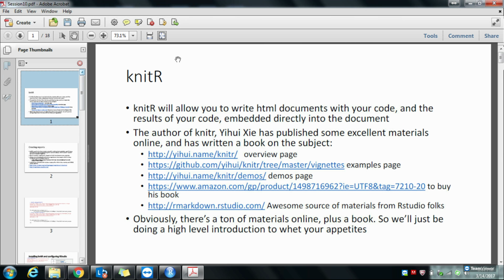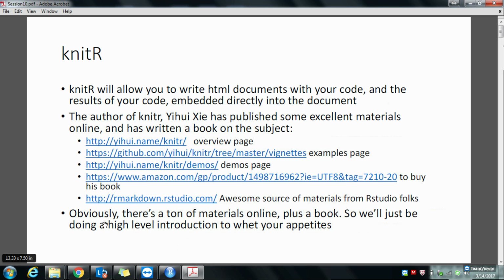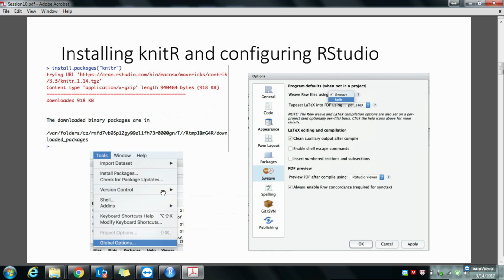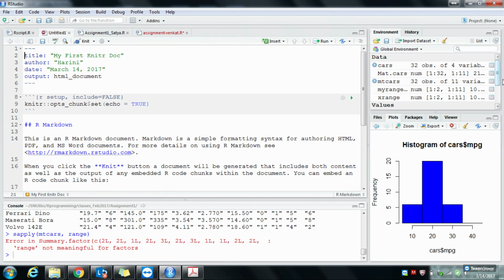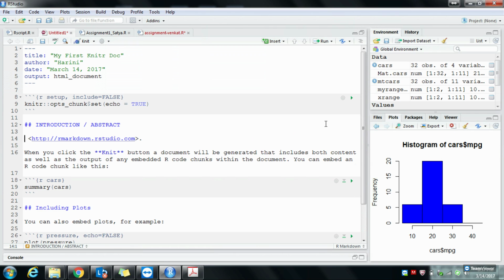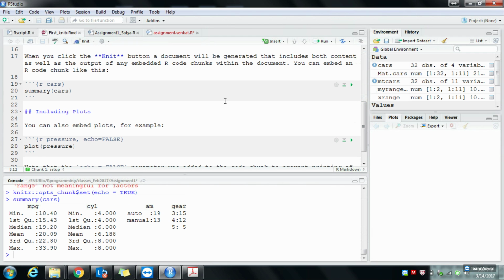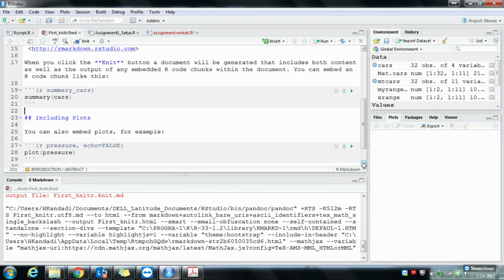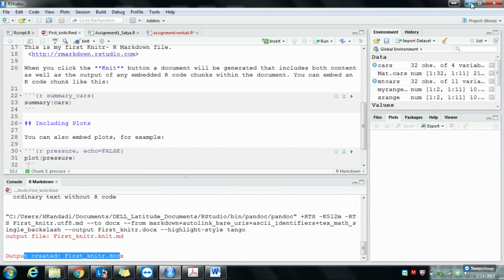Intro to R programming - Session 10